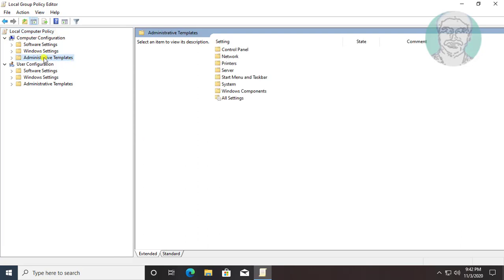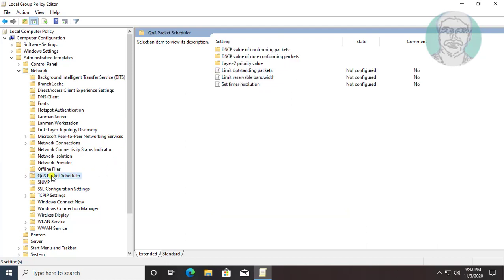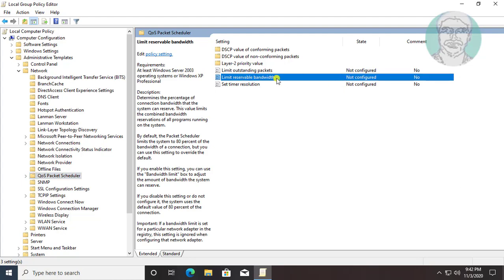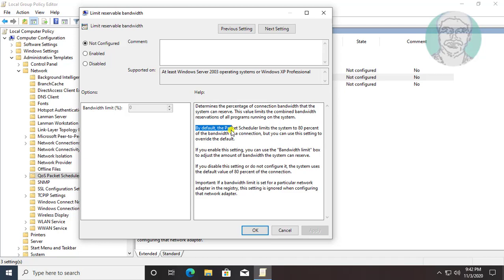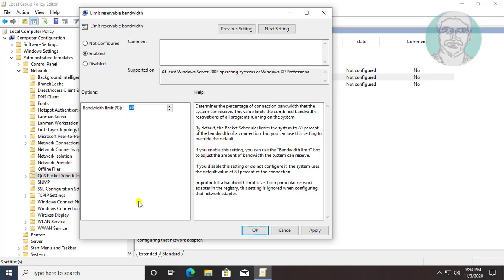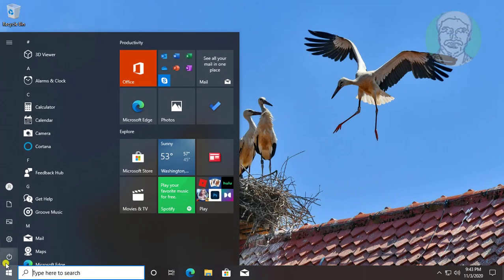How To Increase Internet Speed Using Bandwidth Limit In Windows 10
This Tutorial Helps to How To Increase Internet Speed Using Bandwidth Limit In Windows 10